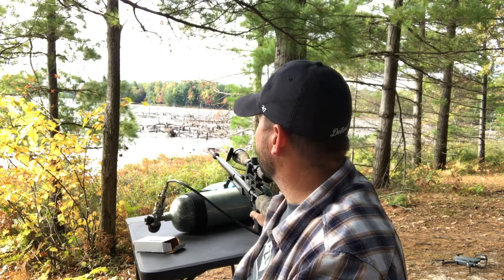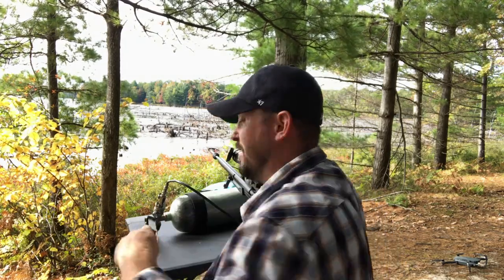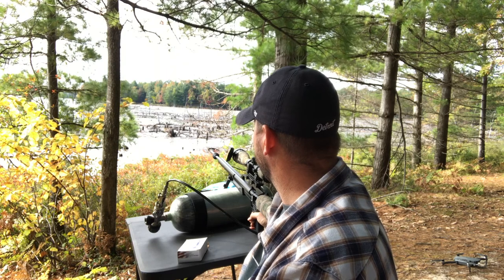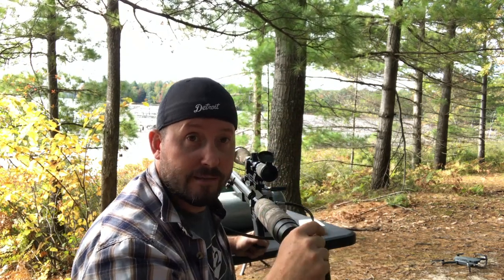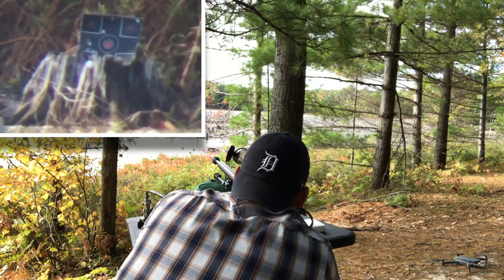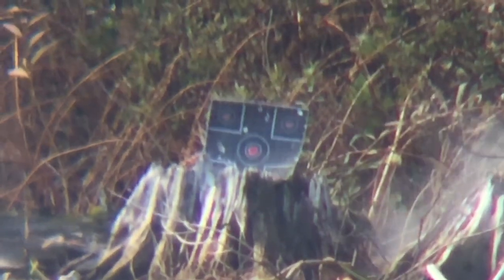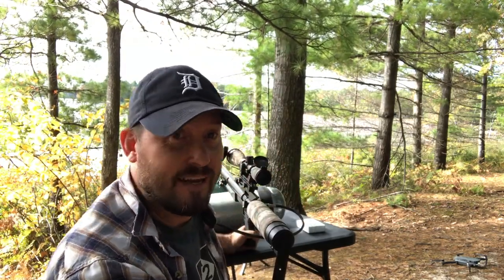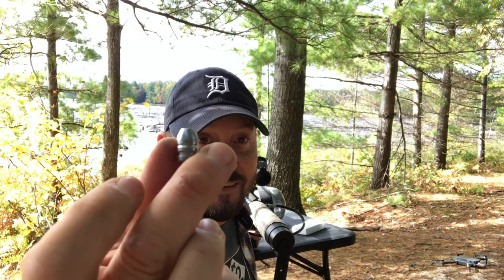Aeromagnum Devastator .357 Hits Exploding Golf Ball at 423 Yards for Long Ranger Challenge!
Our good friend over at UpNorthAirGunner has shared with us the original footage of this amazing long range shot with Aeromagnum Devastator .357 (128 grain) Hollow Points - Enjoy!